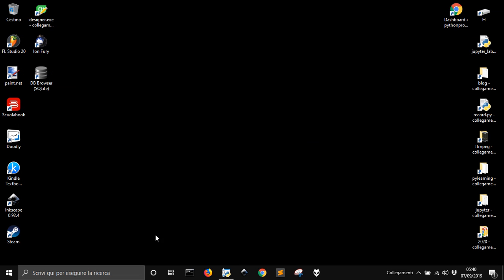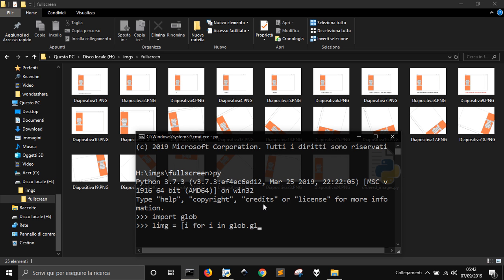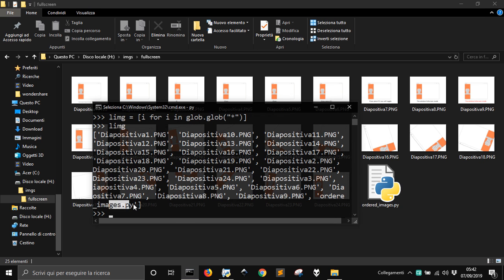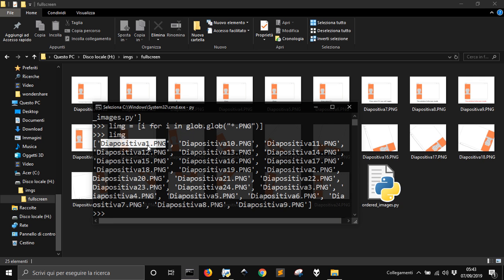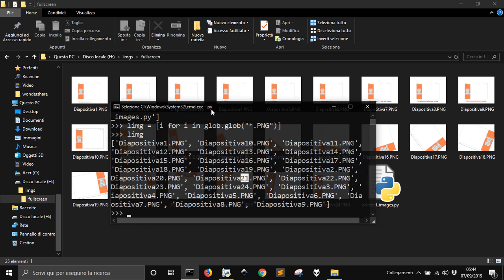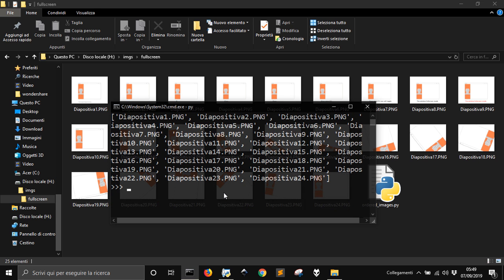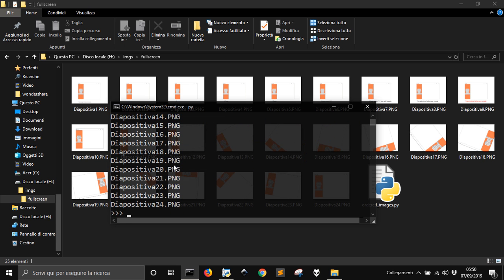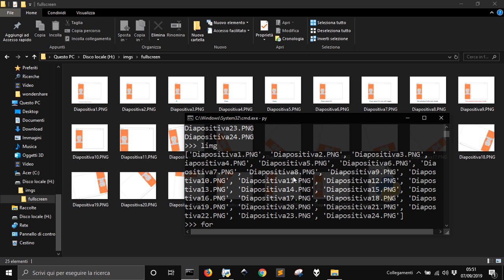Python: order correctly a progressive numbered list of files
If you want to load or manipulate many files with the same name plus a progressive number at the end you may want to avoid that img1.png is followed by img10.png instead of img2.png. This is a possible solution to this 'problem'. Useful to load multiple images for an animation, for example.